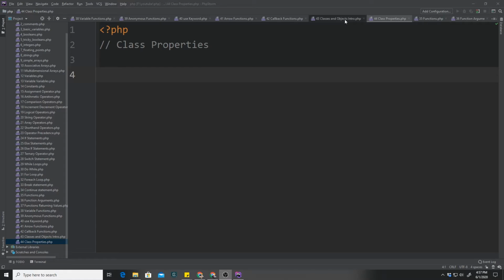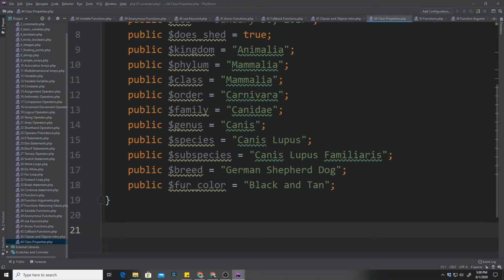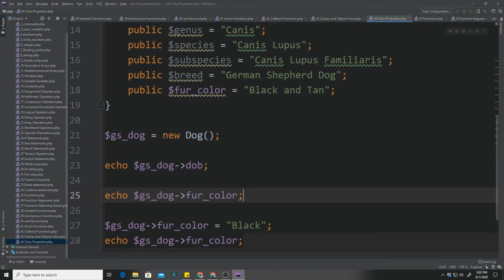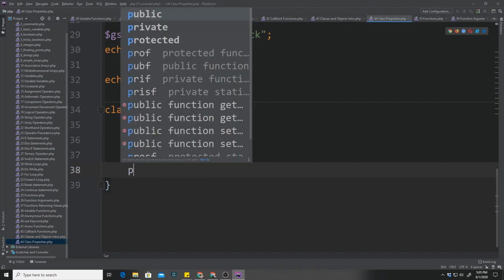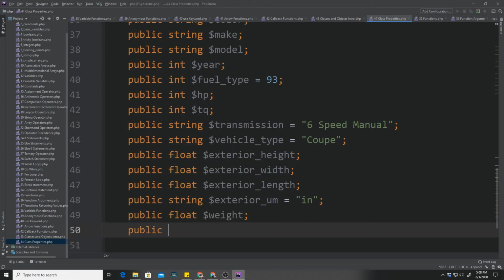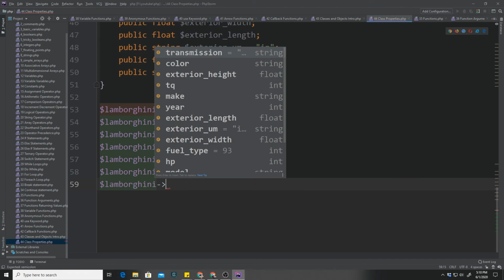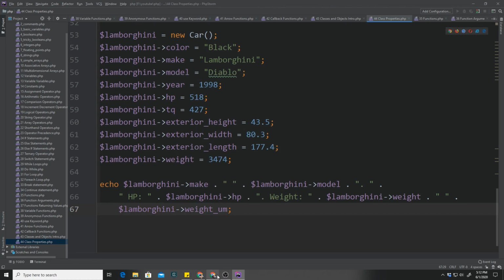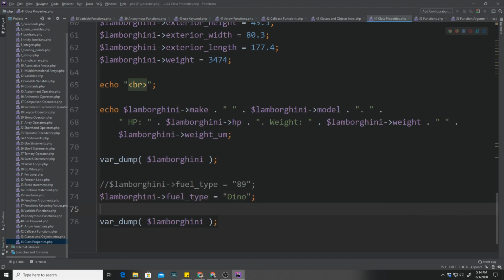Class Properties - PHP - P44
We'll be exploring class properties, or characteristics of the object, in this tutorial. We'll build two classes filled with properties: a dog class and a car class. We'll then access and modify those properties. PHP now allows you to use type declarations so we'll explore property type declarations in our car class.

My Books
An Illustrative Introduction to Algorithms